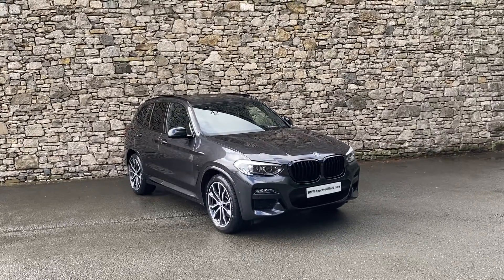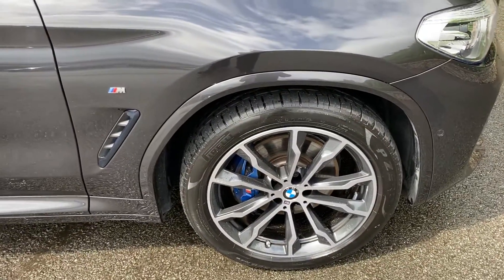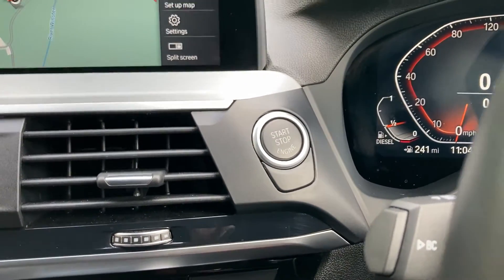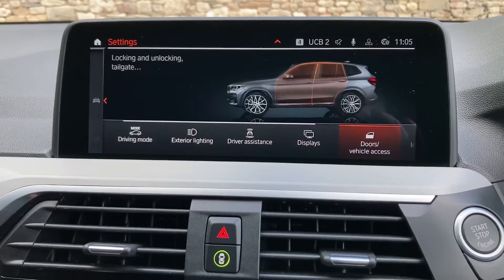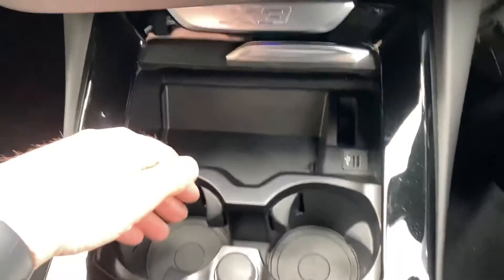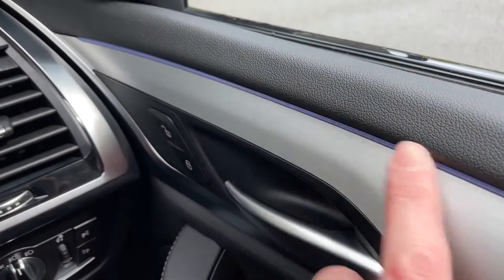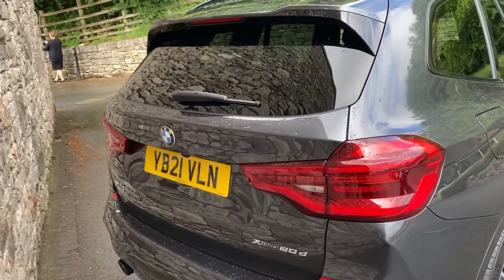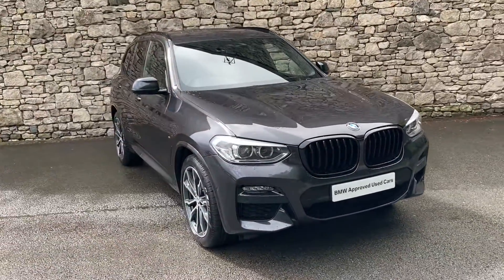BMW X3 xDrive20d MHT M Sport Auto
Here at Lloyd Motor Group BMW South Lakes we’re proud to offer this stunning example of the versatile BMW X3 finished in the fantastic Sophisto Grey metallic paint with complimenting Black (Grey Contrast Stitching) Vernasca Leather upholstery. This X3 comes with 20" 699 M Double-spoke Bicolour Orbit Grey Alloy Wheels and Adaptive Suspension. It also comes fitted with the desirable M Sport Pro Pack giving you M Sport Brakes with Blue Calipers, BMW Individual Lights Shadow Line, Sun Protection Glass, M Seatbelts, Active Protection and Extended High-gloss Shadowline Exterior Trim. It also comes with the Comfort Pack containing Steering wheel heating, Comfort Access, Seat Backrest adjustment for Rear Seats and Extended Storage. All of our cars are professionally prepared by our BMW Technicians at our state of the art prep centre to the highest of BMW standards, this brilliant X3 comes with a full service history, all of our cars also come with a minimum of 12 months warranty giving your that extra peace of mind.  We are a family owned business that prides itself on delivering excellent customer service and satisfaction time and time again. We can also make a personal video of the car if you’d like. We are proud to say we have no hidden admin fees or costs.  We're open 7 days a week.